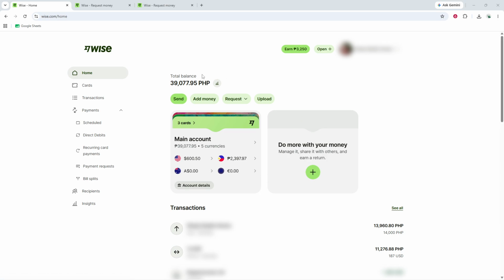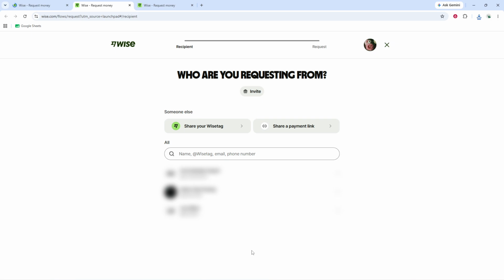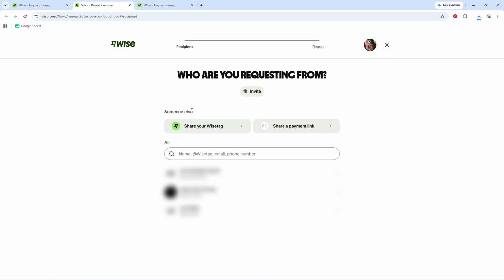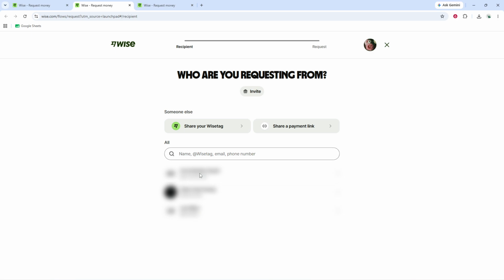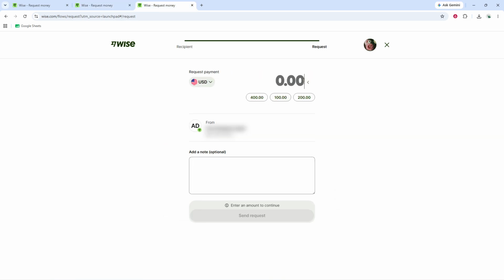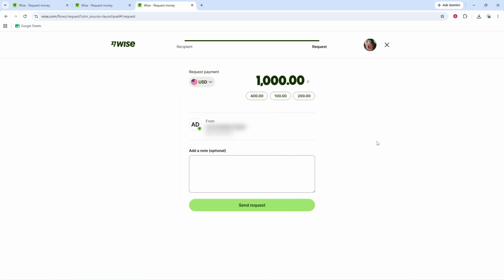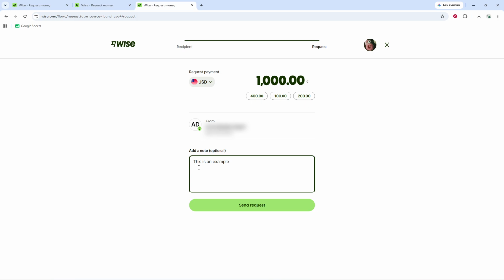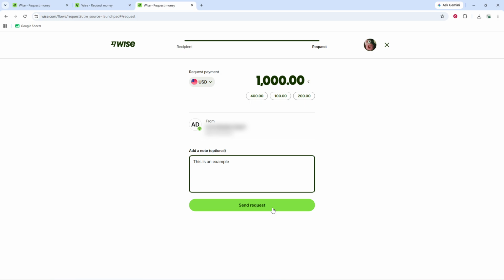How to Request Money on Wise [2026 Easy Tutorial]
In today’s video, I’ll show you how to request money on Wise step by step. Whether you're collecting payments, requesting reimbursement, or receiving funds from friends and clients, this guide will help you send payment requests through Wise.

You'll learn how to create payment requests, share payment details, manage incoming payments, and track requests in Wise.